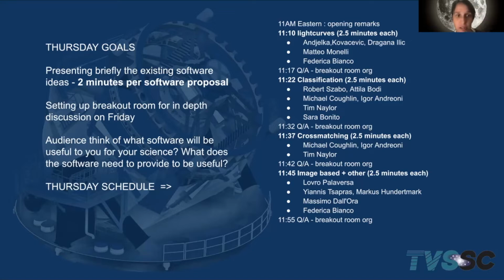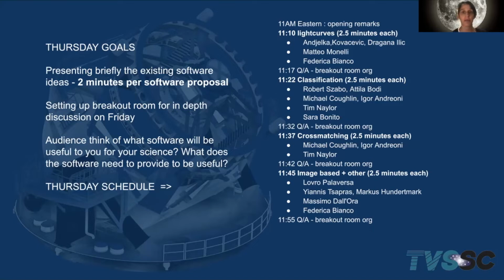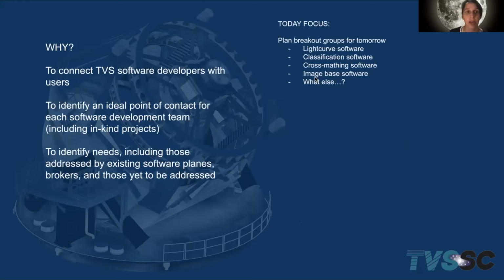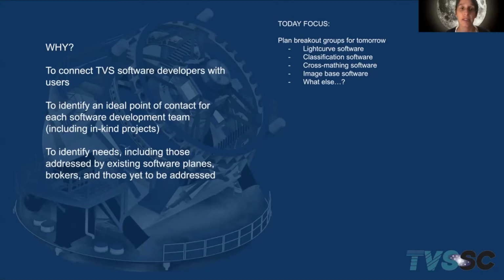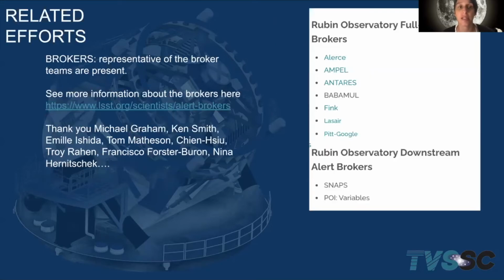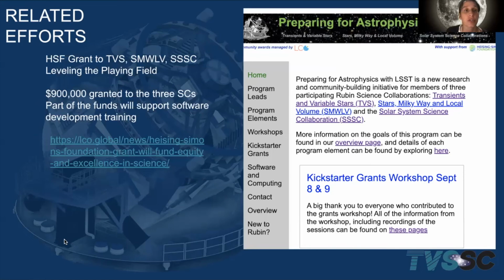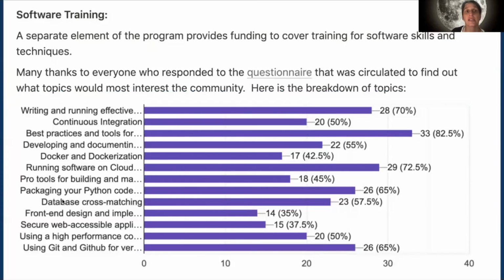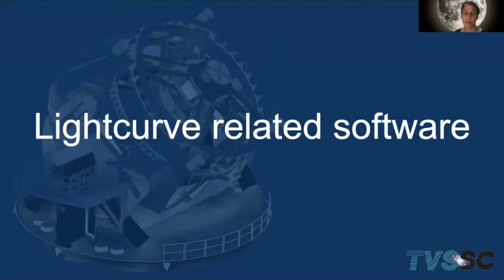TVS Software Workshop 1 - Introduction by Federica Bianco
Introductory presentation by Federica Bianco to the 1st TVS Software Workshop, held virtually on 2021 Oct 28